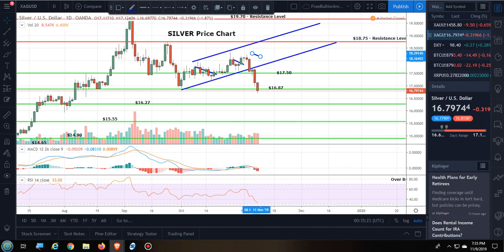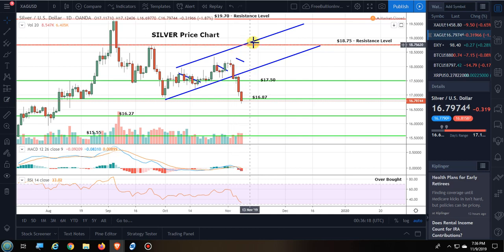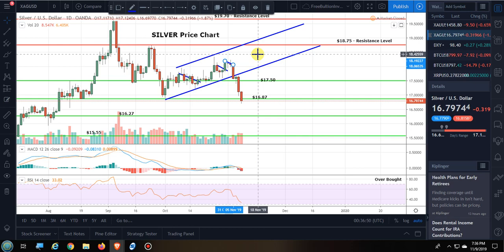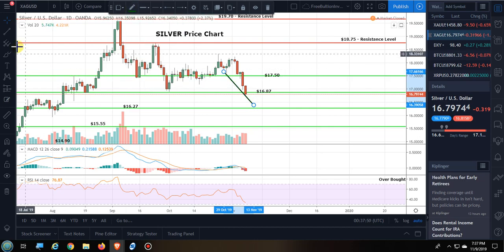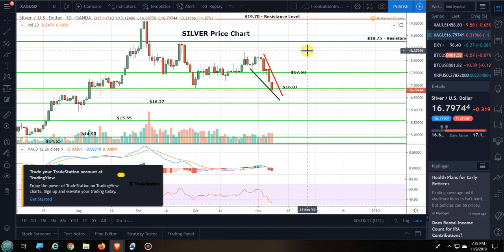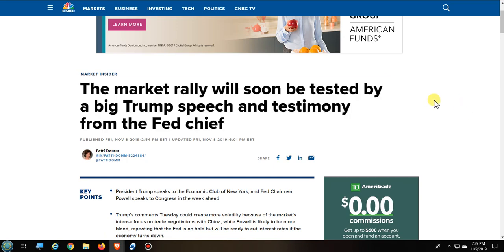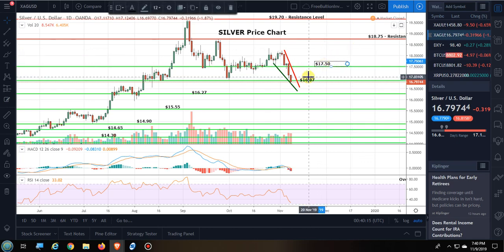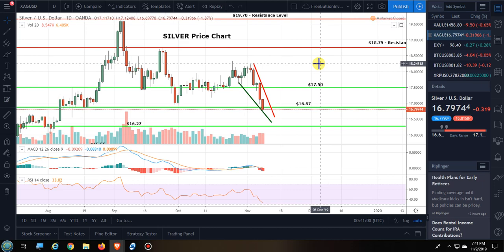Silver Price Analysis (XAG/USD) - 11/04 thru 11/15/2019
Silver (XAG/USD) Review and Outlook with Fundamental and Technical Price Analysis that covers from November 4th, thru November 15th, 2019

News Links that were mentioned in the video:

Gold faces biggest fall in over a month as trade hopes revive

The market rally will soon be tested by a big Trump speech and testimony from the Fed chief

The Free Bullion Investment Guide is for Anyone Interested in Physical Bullion / Angel of Healing Cancer Fund / Advocate for Gold Nanoparticle Cancer Research/Therapy